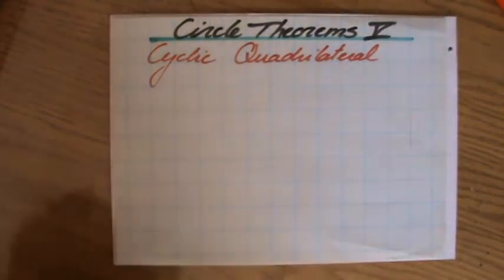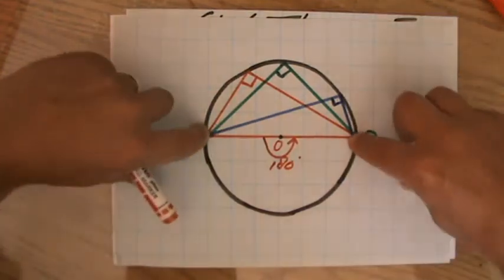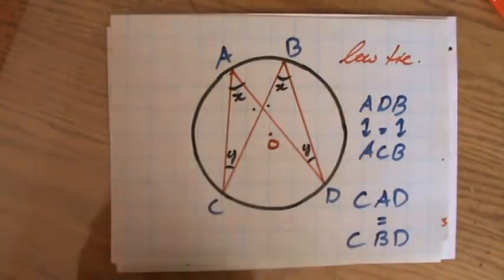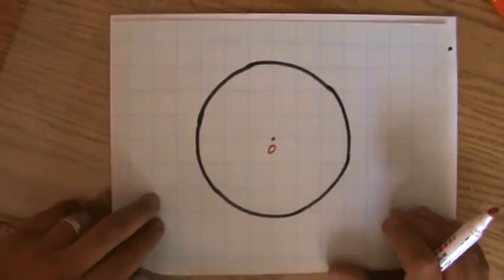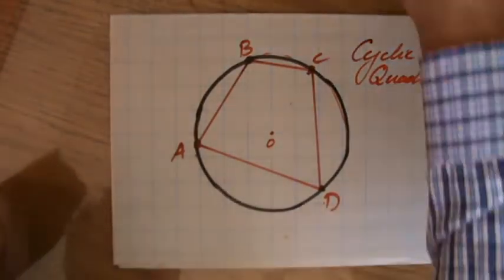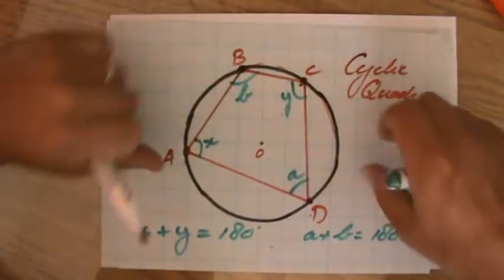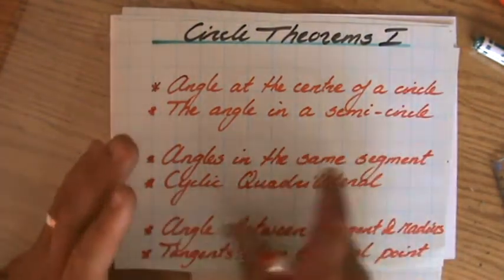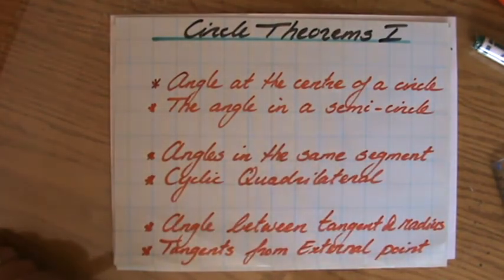What is a Cyclic Quadrilateral 5 - Help with Circle Theorems - ExplainingMaths.com GCSE IGCSE Maths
Learn what a Cyclic Quadrilateral is and how to use this Circle Theorem to find all sorts of Angles.  Check for more maths help and FREE resource, activities and worksheets. This maths video will explain this IGCSE and GCSE mathematical topic to you by providing example questions.  You can use these maths activities for your math revision to do better on your IGCSE GCSE exam paper.